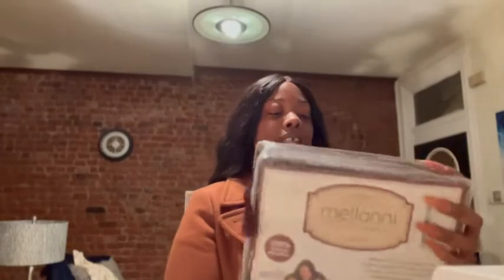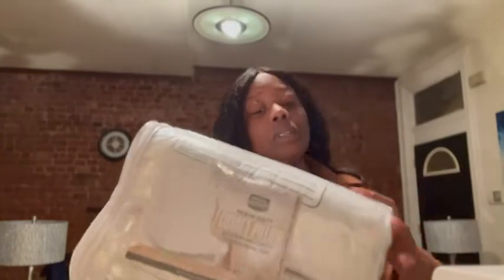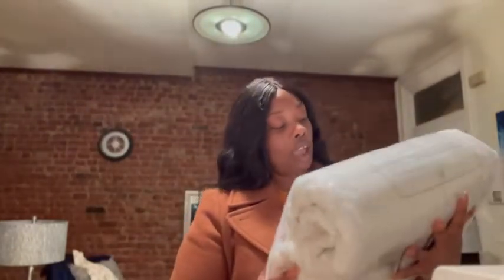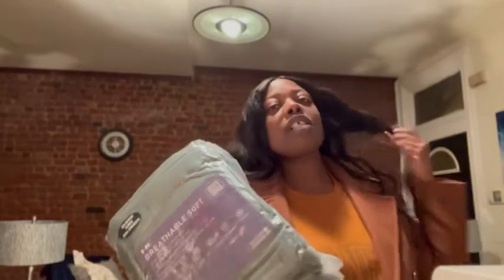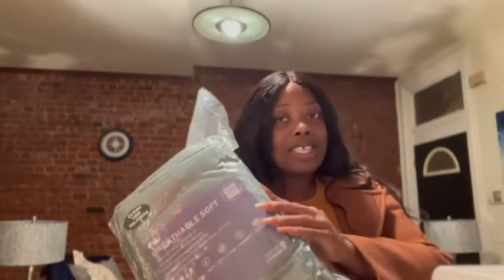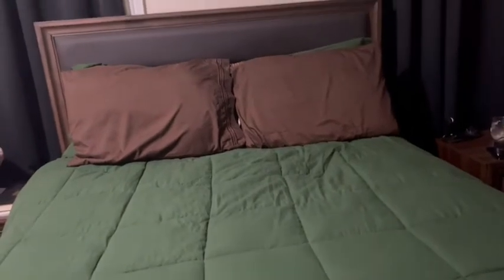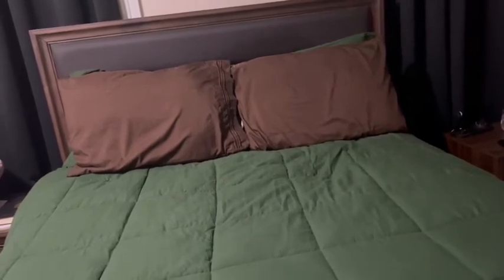Vlogmas day 2: New sheets, pillows, and comforter from Amazon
Please reach out for any feedback or even to vent I am here to listen